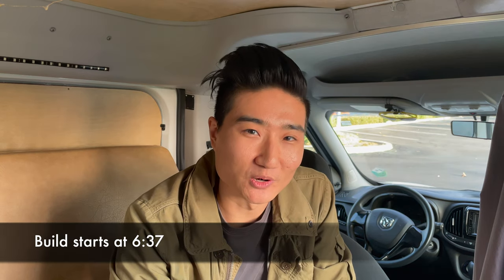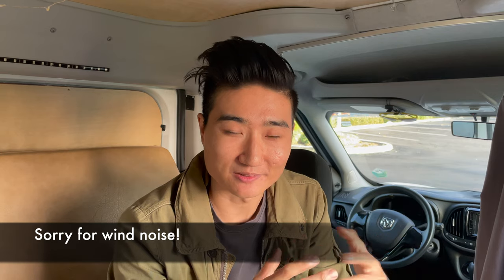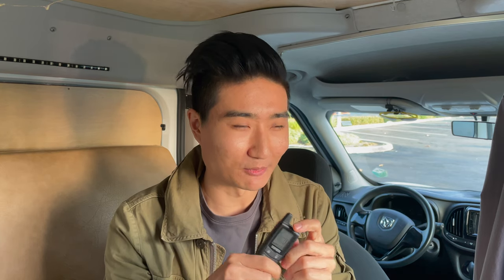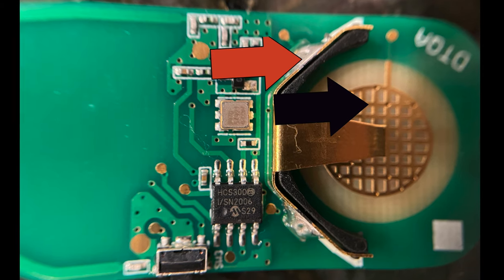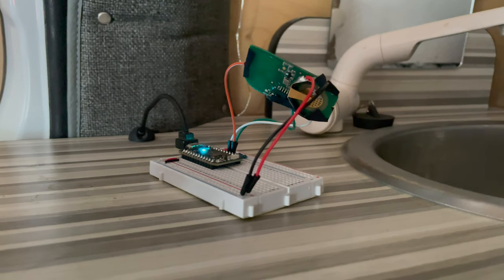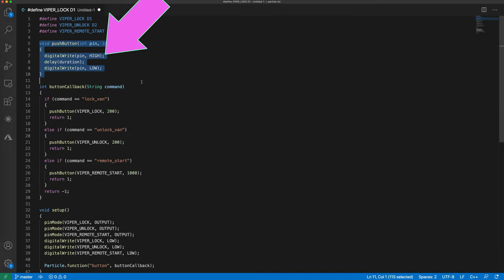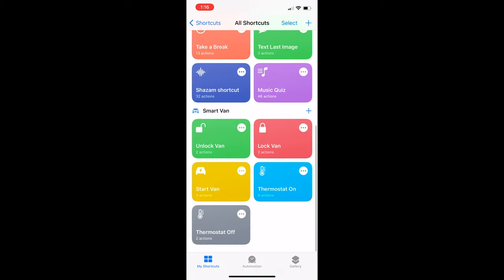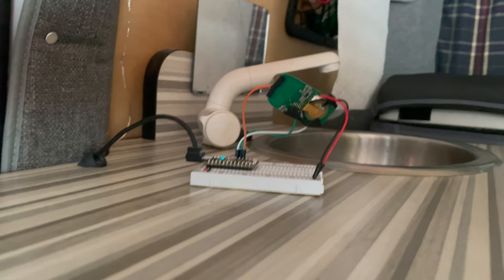Remote Start Camper Van over the Internet from my Phone w/ no Monthly Fee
It's been awhile but I have a new project to share! I want to be able to lock/unlock/remote start my Promaster City camper from my phone, anywhere in the world.

This project builds on top of the LTE router I installed earlier so there are No extra monthly fees! (How to install an LTE router

Timeline:
0:00 - Demo
0:14 - Intro and Motivation
3:44 - Build Info
6:37 - Tapping the Remote
7:30 - Microcontroller Setup
8:10 - Particle Code
8:40 - Siri Shortcut Code
10:19 - Final Demo and Conclusion

Parts:
* Viper or Compustar Remote Start ($350 and up)
* Particle Photon or other internet capable microcontroller ($20 dollars)
* Siri Shortcuts or equivalent automation app (free if you have one already)

Code:
* Siri Shortcut to trigger any button over internet, edit the variables in this shortcut to add your own deviceid and auth token
* Siri Shortcut to trigger a specific button over internet, edit the text to change what you send to your particle microcontroller
* Basic particle code that I used in this video Follow SmartVanYT on github for updates.